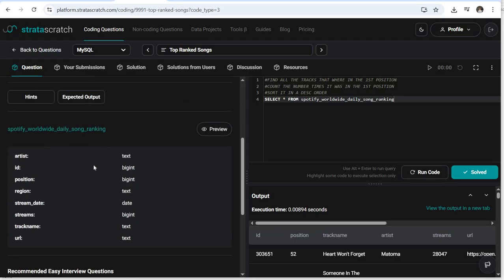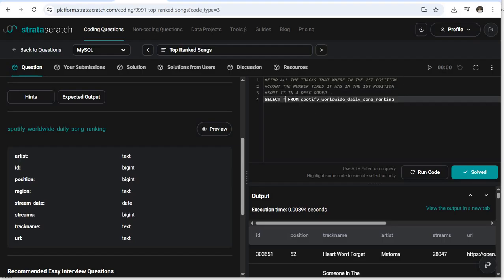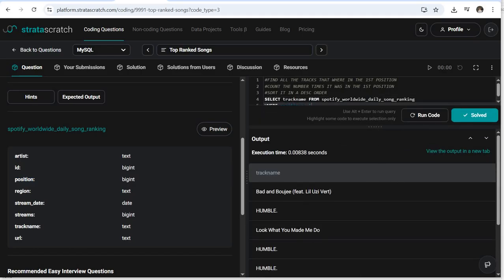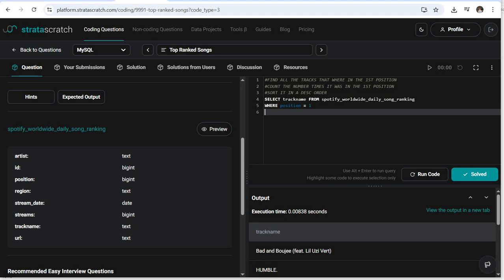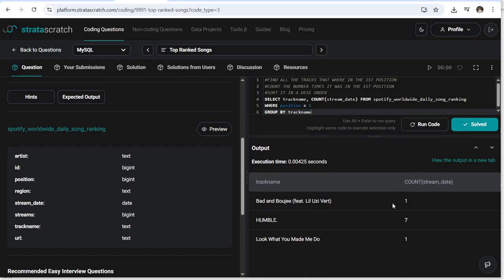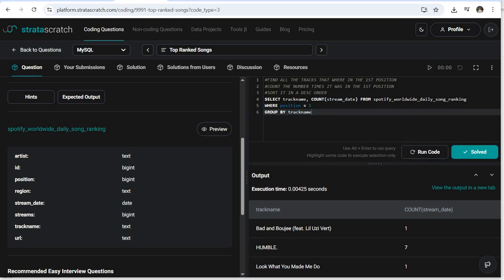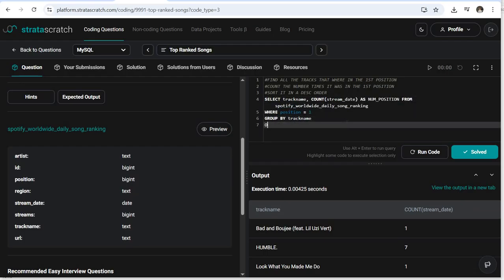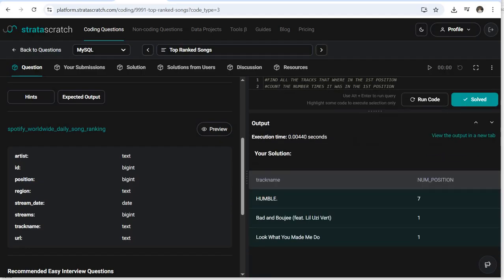SQL Problem Solving: Top Songs Query for Beginners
ID: 9991
Learn how to solve one of the most common SQL interview questions: “Find the Top Ranked Songs”—popular in real-time data engineering and analytics interviews (Spotify-style problem).

In this video, we solve the question from scratch, explain the logic, and walk through SQL ranking functions step by step.

📌 What You’ll Learn:

✔ How to find top ranked songs using SQL
✔ How ranking works with ORDER BY
✔ Filtering top songs by score, rating, or streams
✔ Real-world example (Spotify-like dataset)

🎯 Perfect For

Data analyst / data engineer aspirants

Students practicing SQL questions

Anyone wanting to learn ranking functions

💬 Comment with your doubts
🔁 Share with SQL learners